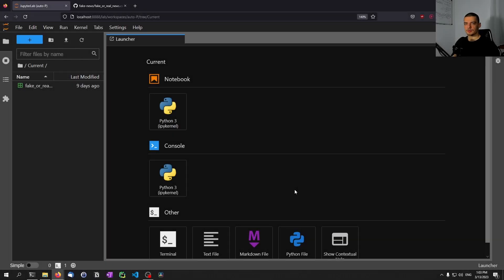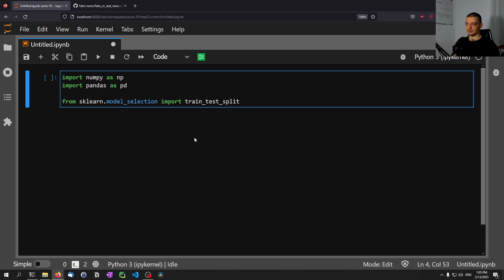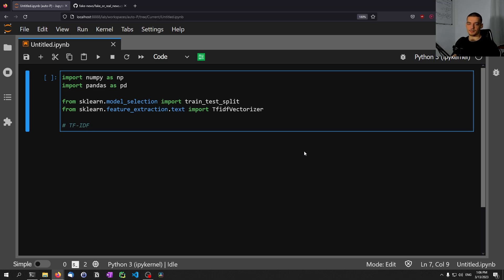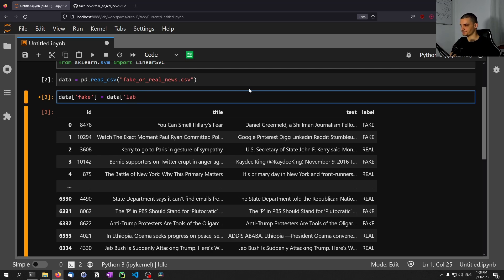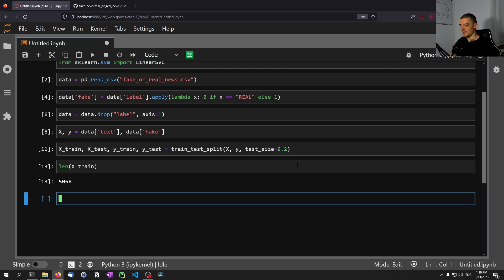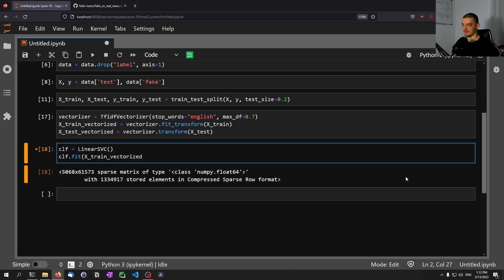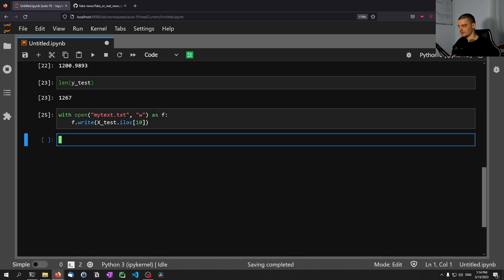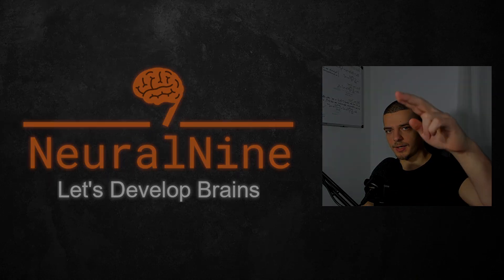Fake News Detection in Python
In this video, we use machine learning to detect fake news articles in Python.